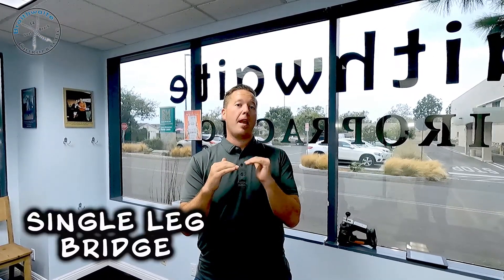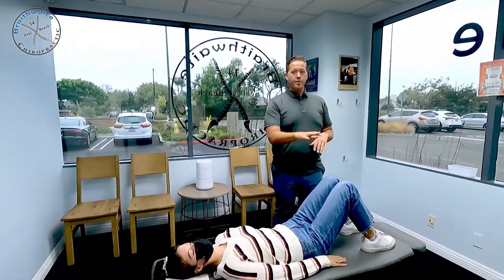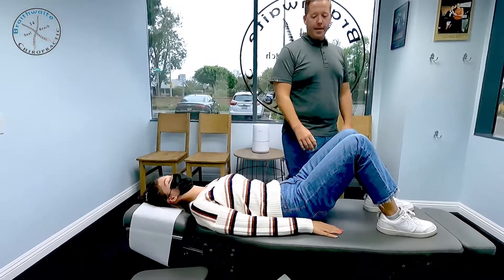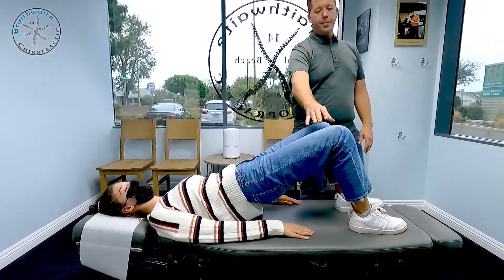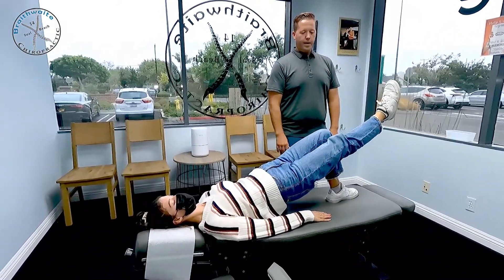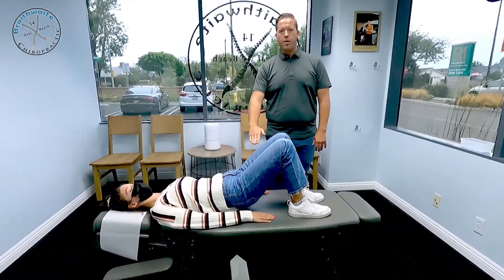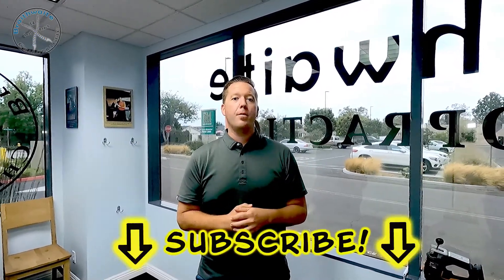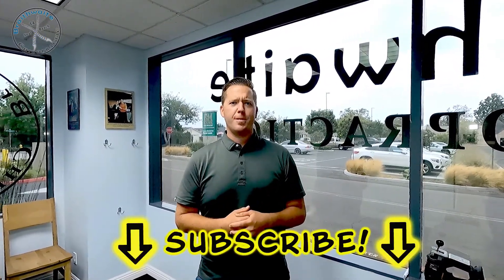Single Leg Bridge: Daily Mobility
The single leg bridge is the the 3rd step the the bridge sequence.  This the progression from a typical bridge.  By incorporating the single leg position you are challanging the muscles that support your pelvis in rotation movements and when you are standing on a single leg.  The goal with this exercise is to hold your pelvis level when you are balanced on a single leg.

3 sets of 10 reps is ideal with this exercise.